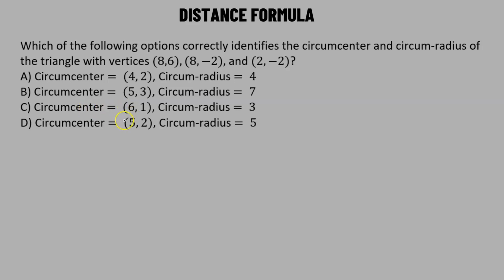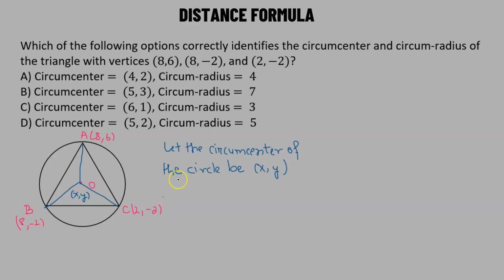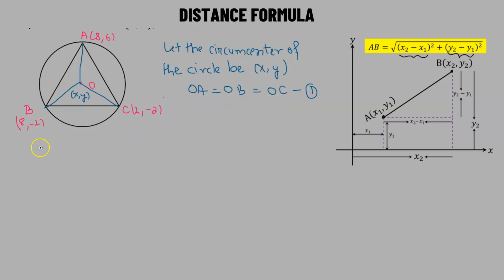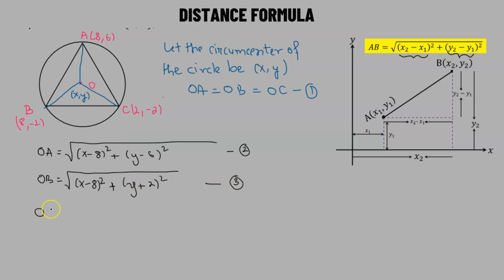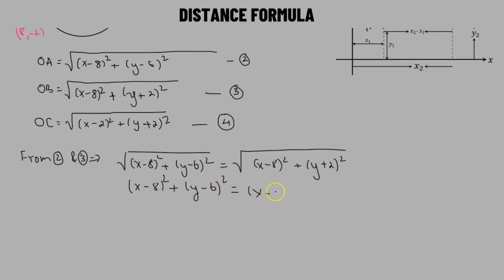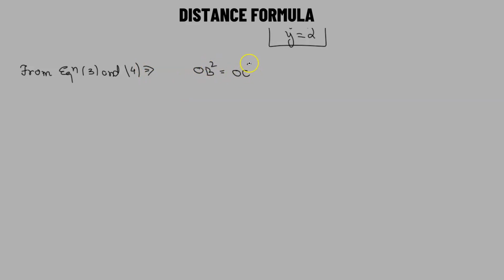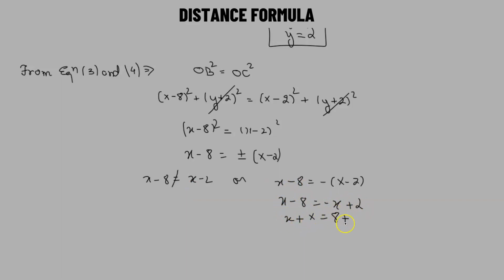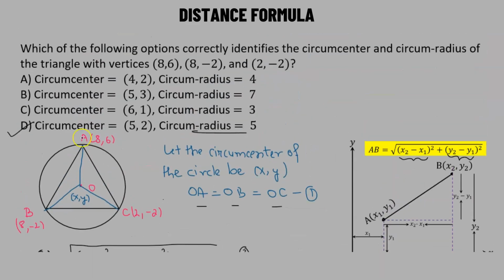17 | Points and their co-ordinates | Distance Formula - Worked Out Problem